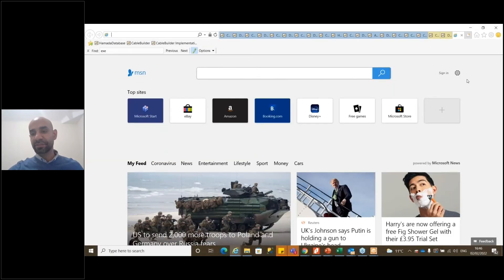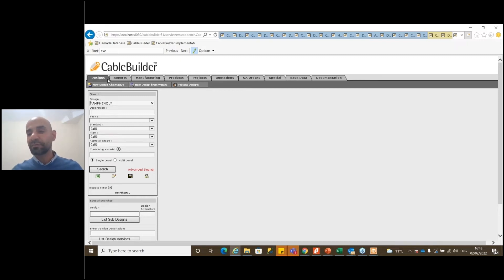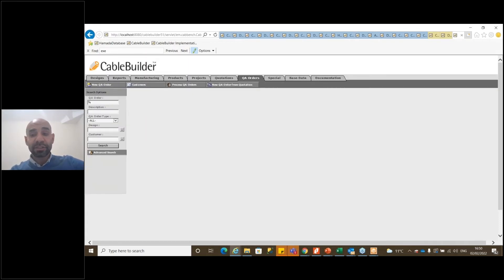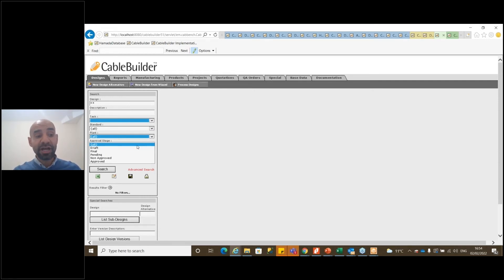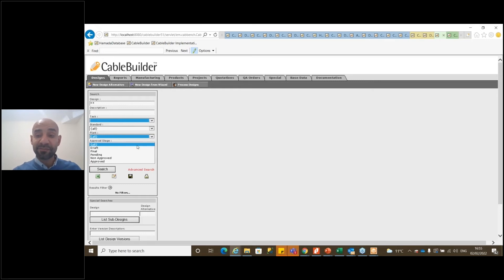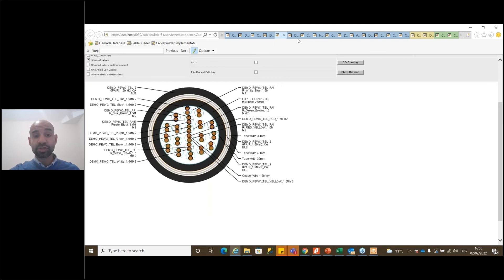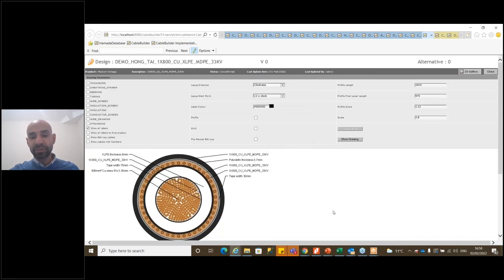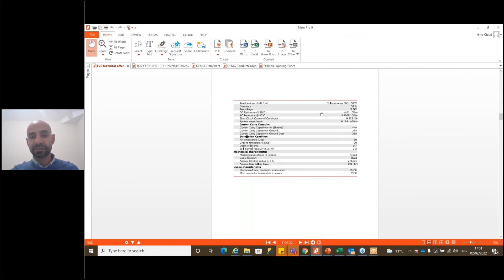Demo of CableBuilder (Cimteq)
This video is a demonstration of CableBuilder Enterprise, the all-in-one system for designing, quoting and manufacturing wire and cables.